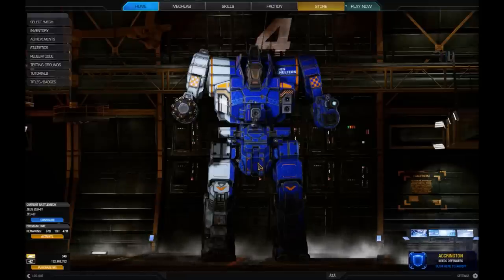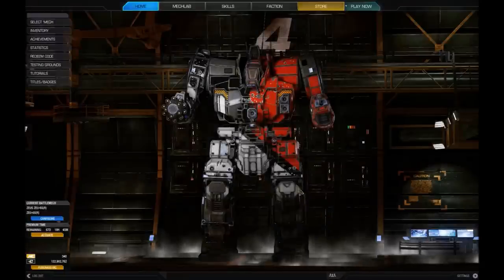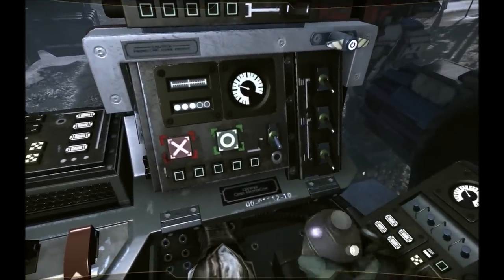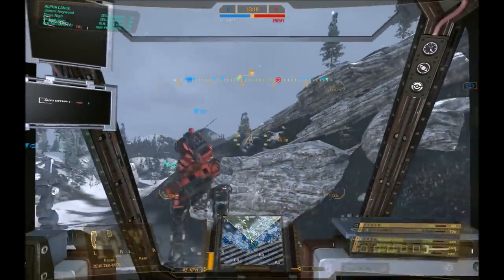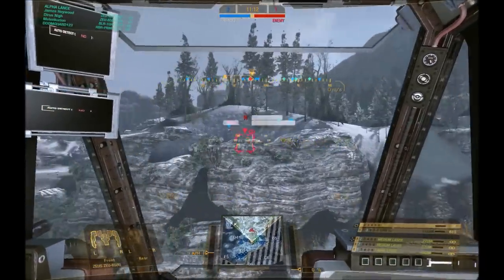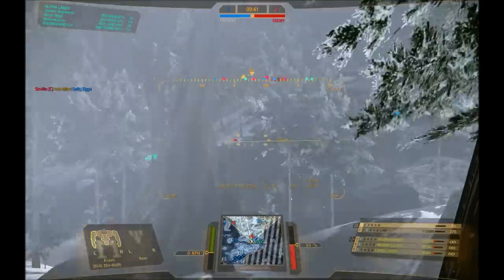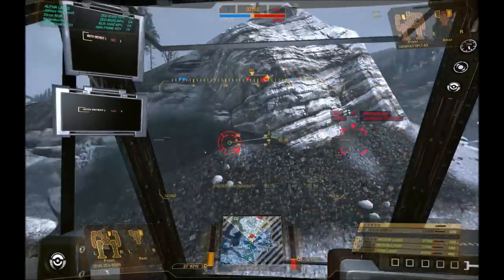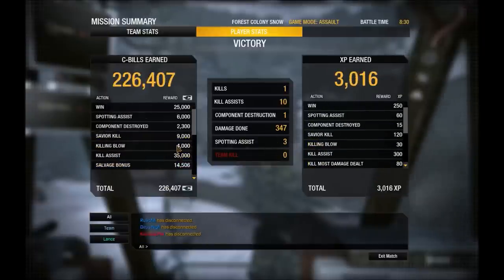MechWarrior Online - Zeus Gameplay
House Steiner's crowning glory the Zeus finally arrives on the battlefields of MWO.  This 80 tonner is designed to hit hard at range with its combination of LRM, Autocannon and laser weaponry.  Not the best in a brawl it can certainly give a good account of itself in a fight if needed but works better when supported by more close range allies.

MWO will likely see a resurgence of fast moving assaults sporting energy loadouts and gauss rifles.  The Zeus can be equipped with a jack of all trades approach to combat or specialise mainly in energy boating with a little light AC or LRM fire mixed in.  It will be interesting to see what happens with the chassis once the bulk of the player base get their hands on it.